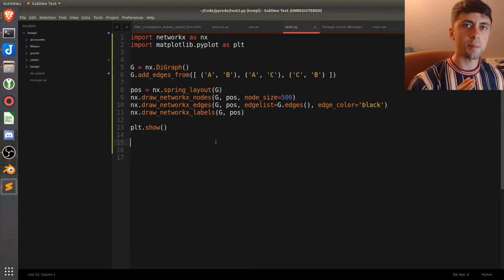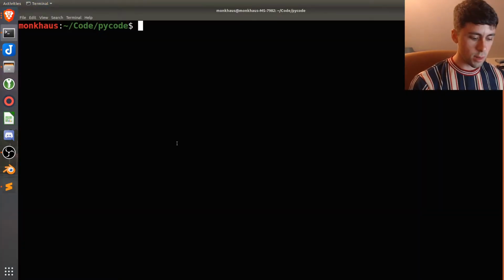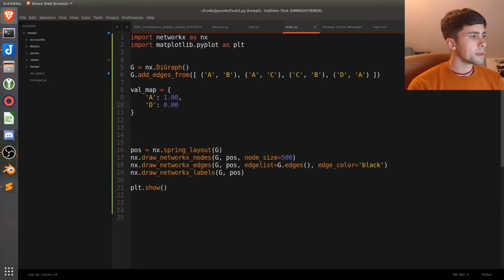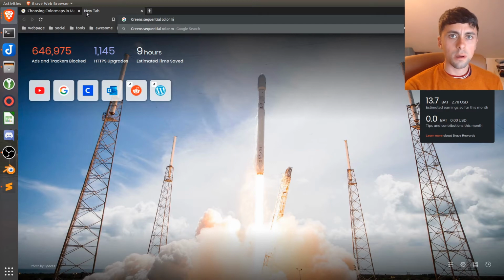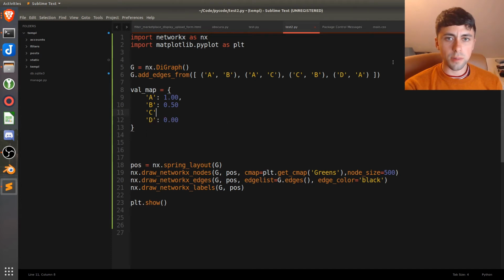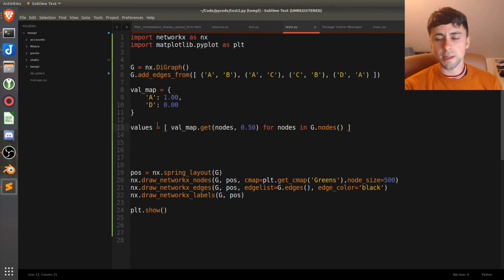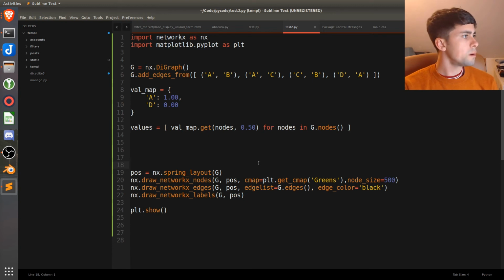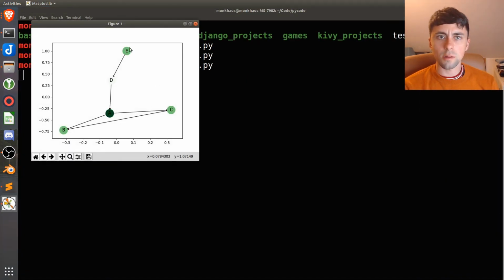How Can I Customize Directed Graph Nodes In Python?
In this video we customize a python directed graph using matplotlib and networkx. We require only a few lines of python code and few minutes of time.

If you have any QUESTIONS please ask! I try to answer what I can.